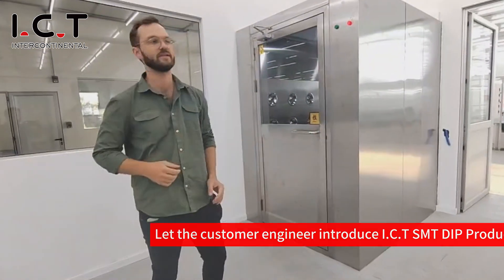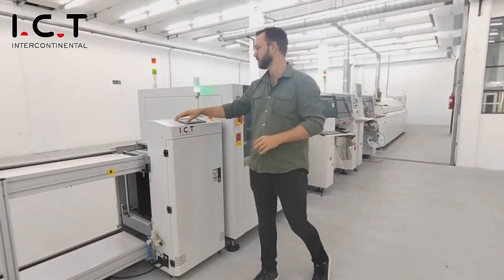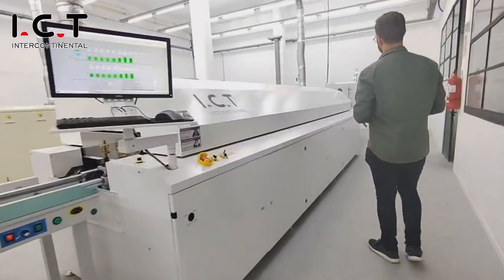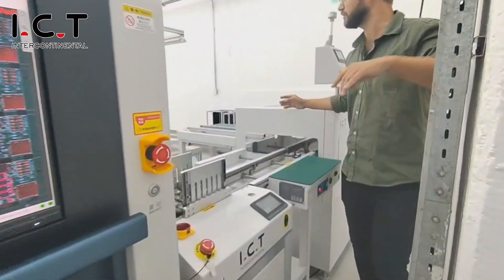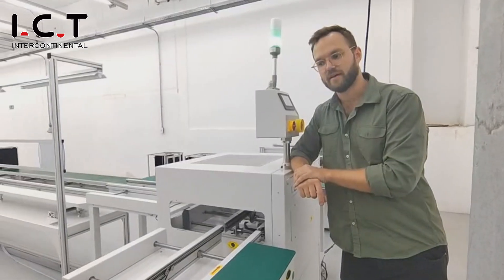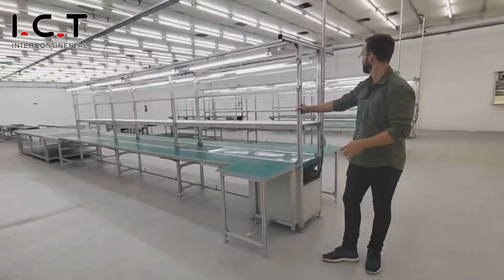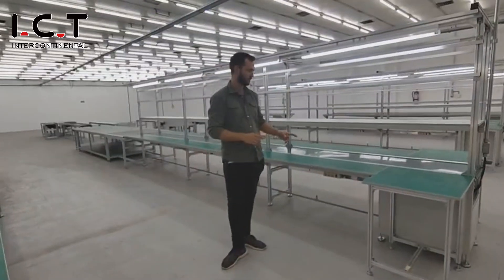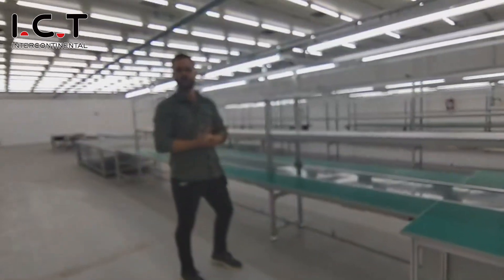I.C.T Global Services: SMT Line SMART Meter Production Factory in Uruguay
Join us on an exhilarating expedition as Peter and Andy, our seasoned engineers, set sail to Uruguay on March 27, 2024, armed with nothing but rave reviews from satisfied clients.

In this captivating video, witness firsthand the marvels of smart metering technology as we delve into the intricate workings of our client's state-of-the-art products.

🔍 Featured Machines:

Stencil Printer
SMT Placement Machines: 471, 481, Lyra622
Automated Optical Inspection (AOI)
Wave Soldering Machine (W2)
Loader and Conveyor
From the precision of the PCB loader to the finesse of the AOI, each machine plays a crucial role in ensuring the seamless operation of smart meter production lines.

Experience the synergy of innovation and expertise as I.C.T engineers optimize every facet of the production process, from component placement to quality inspection, leaving no stone unturned in our quest for manufacturing excellence.